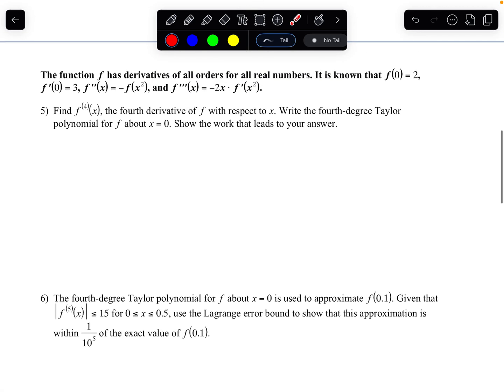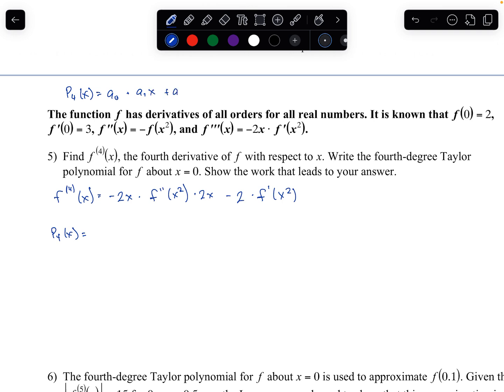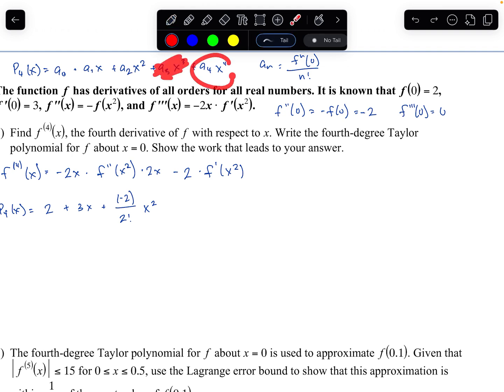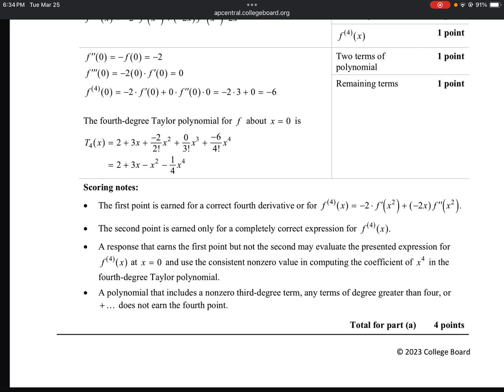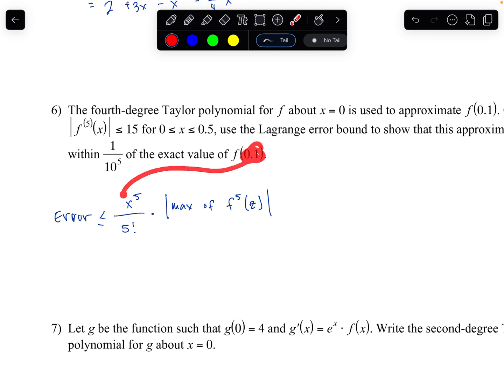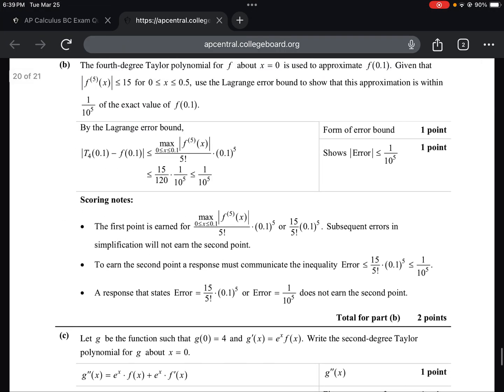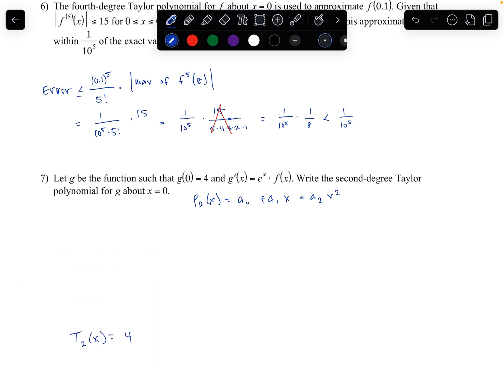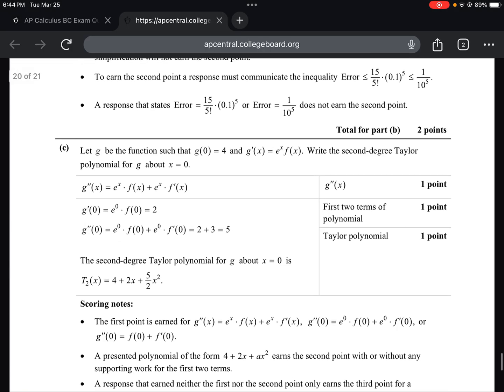2023 FRQ 6